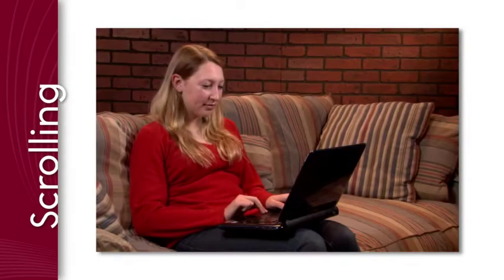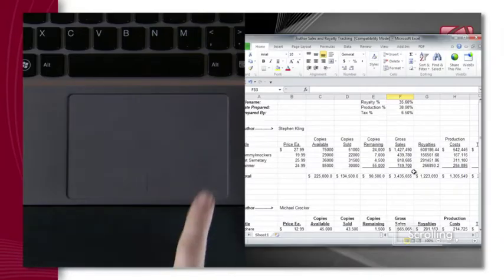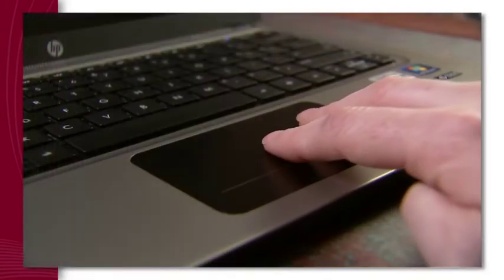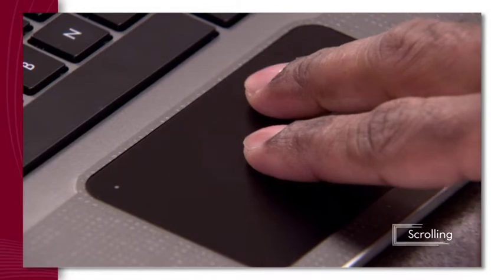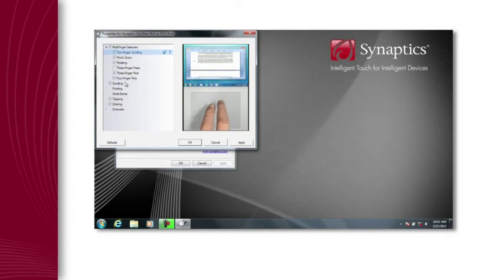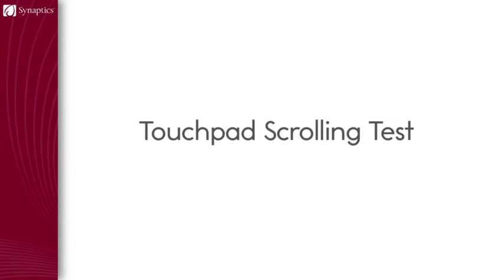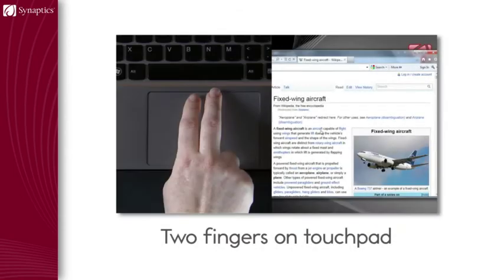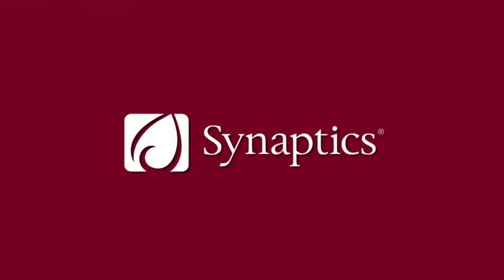How to ClickPad - Scrolling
Learn how to perform the scroll gesture on your Synaptics ClickPad